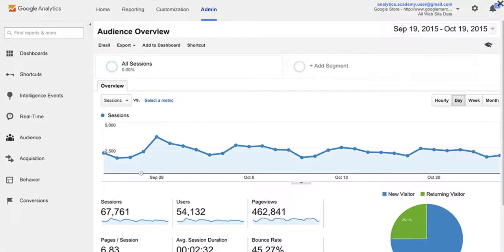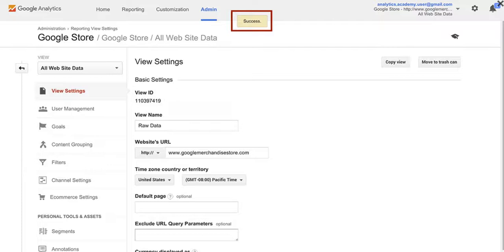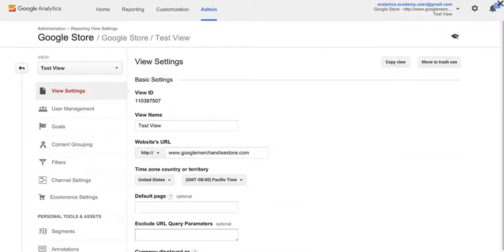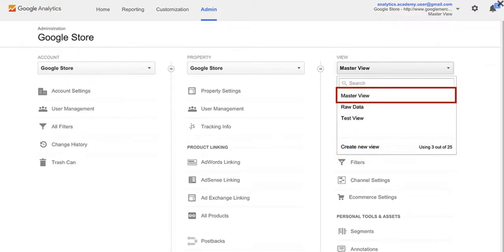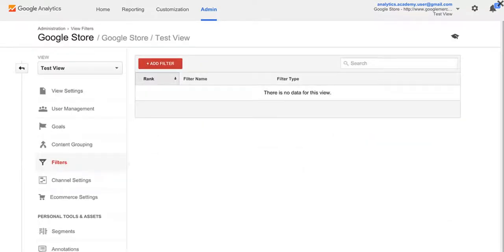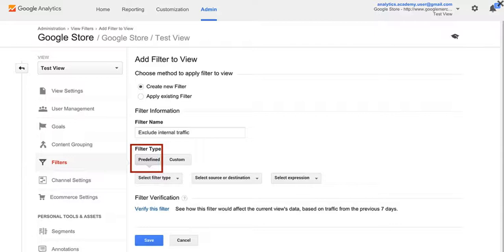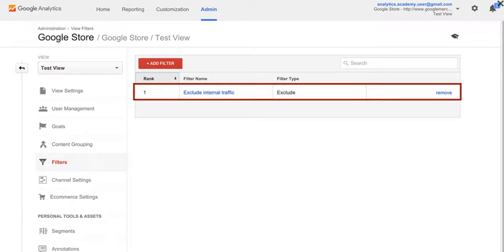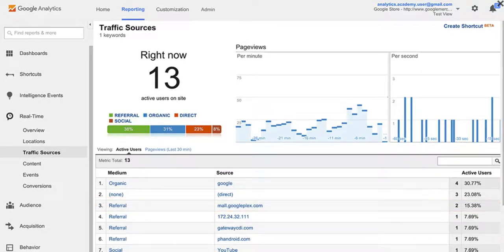Google Analytics Demo: How to Set Up Views with Filters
Learn how to set up views with filters on your Retail Automotive Dealership website using Jazel's A5 Platform.